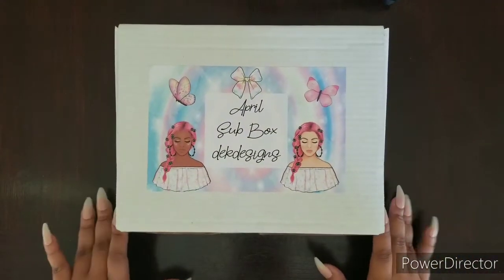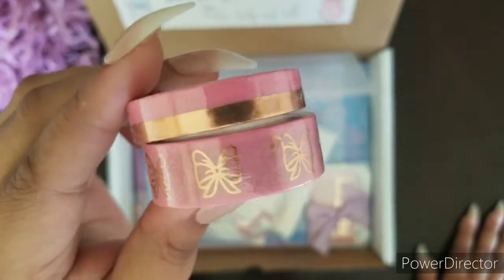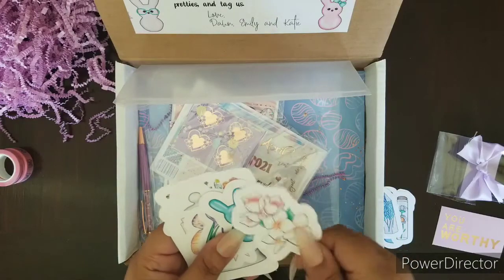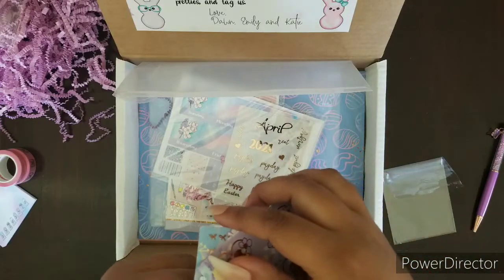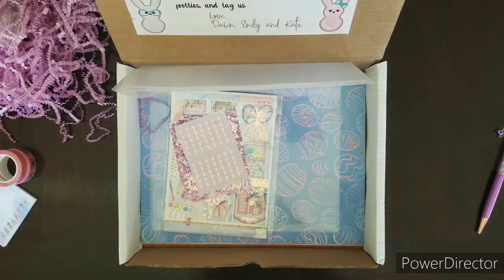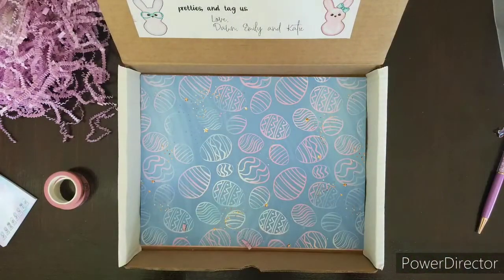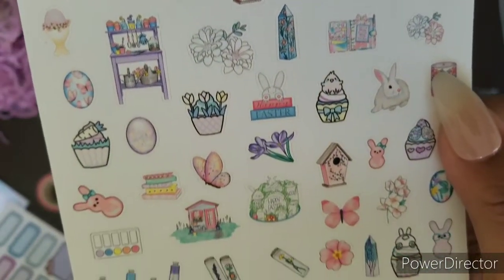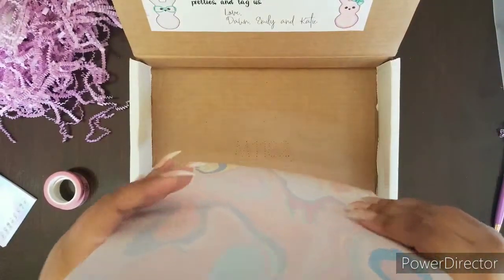Reveal April Sub Box